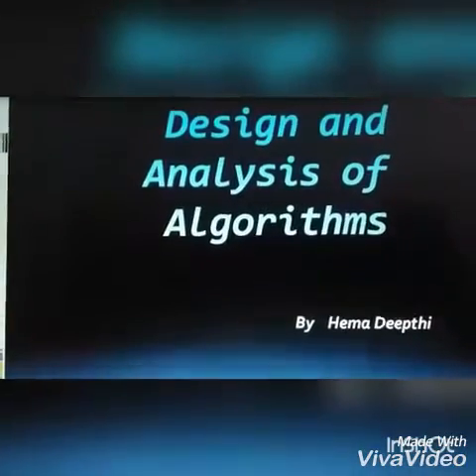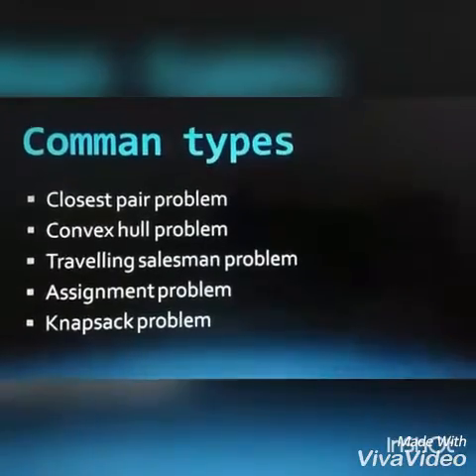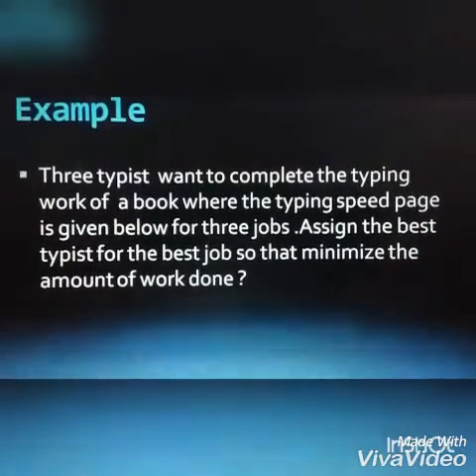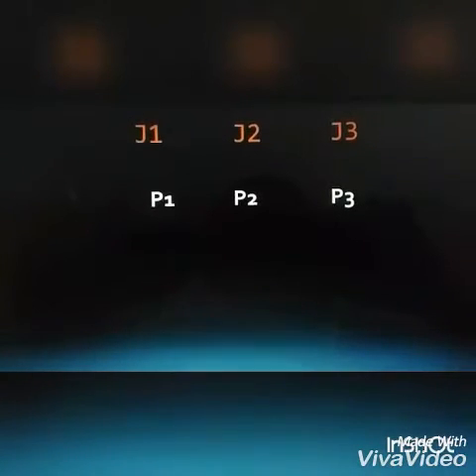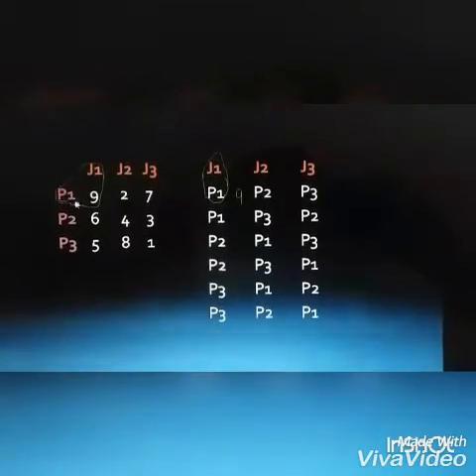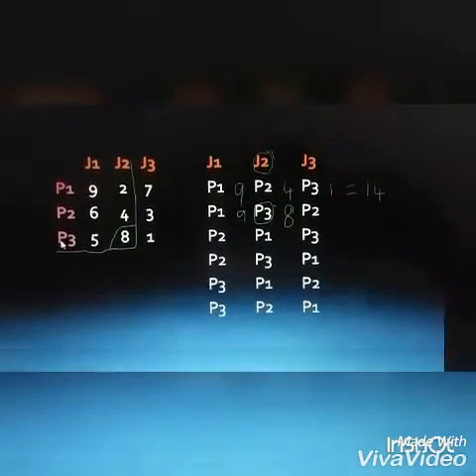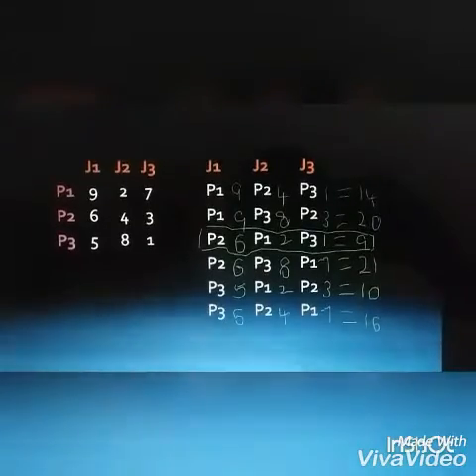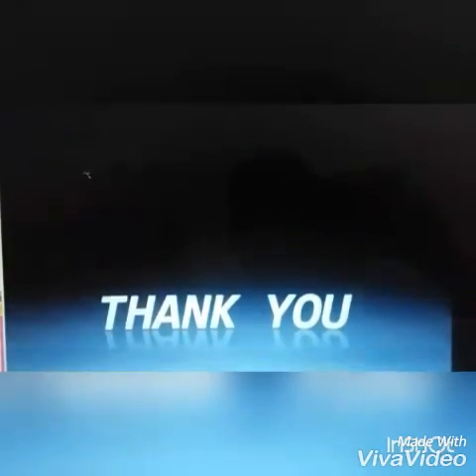Unit 2: Brute Force Technique - Assignment Problem